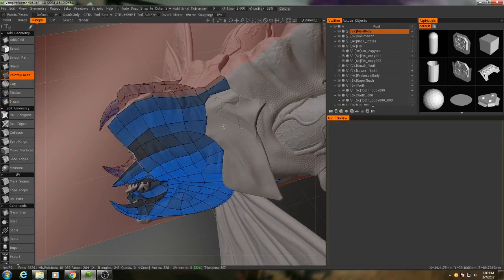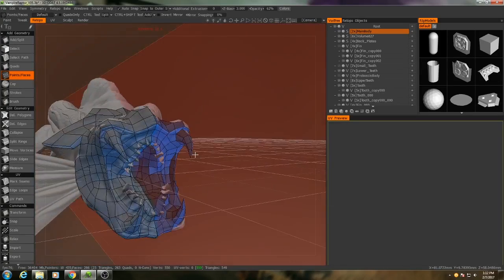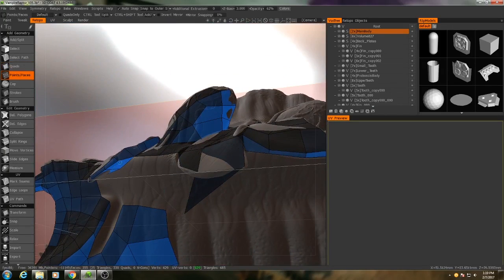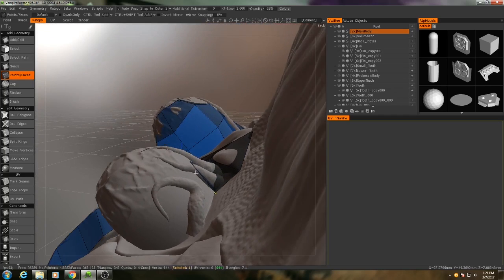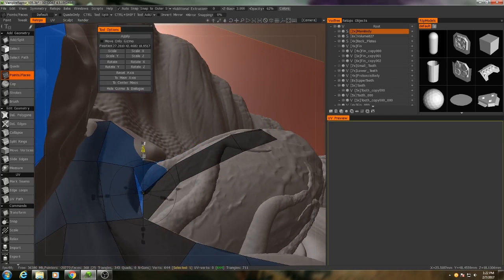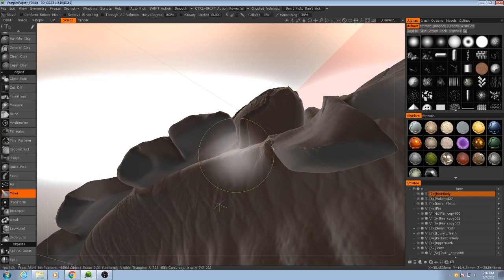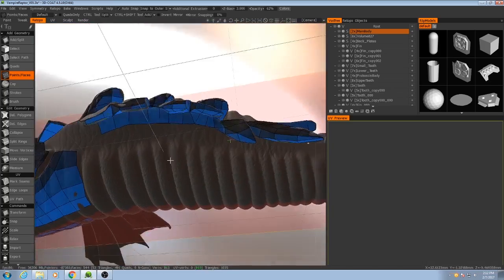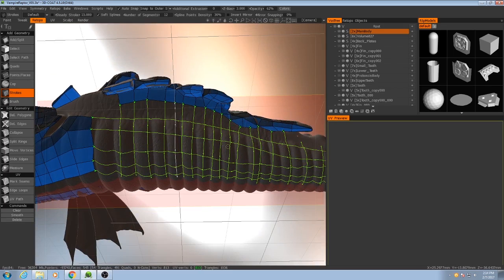3D-Coat Alien Leech Sculpting Tutorial (Part 21)